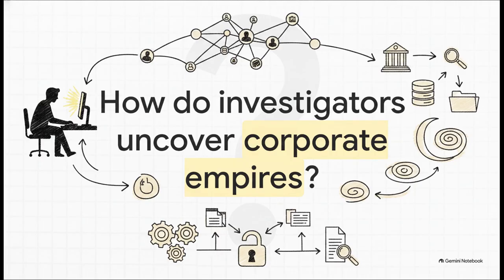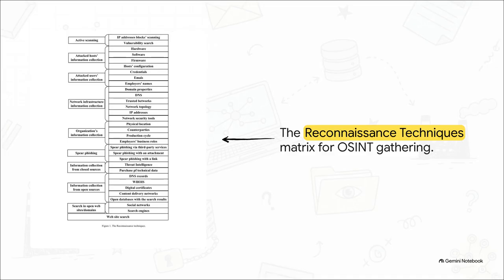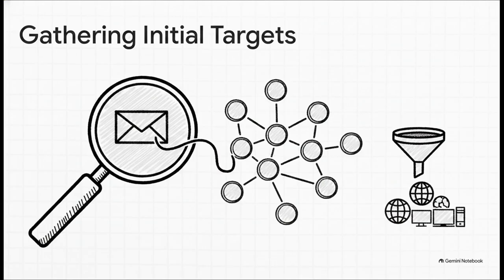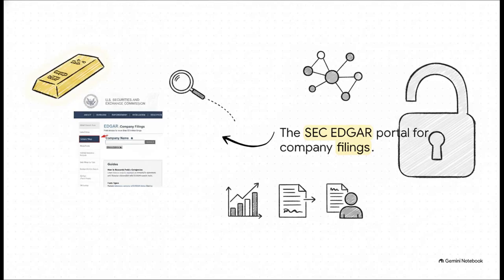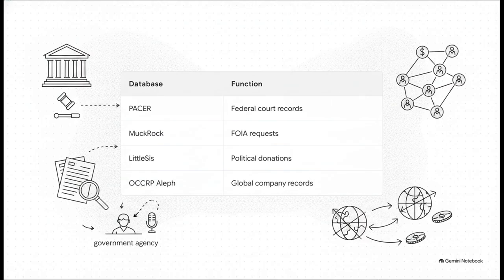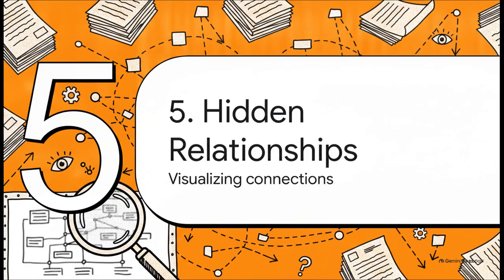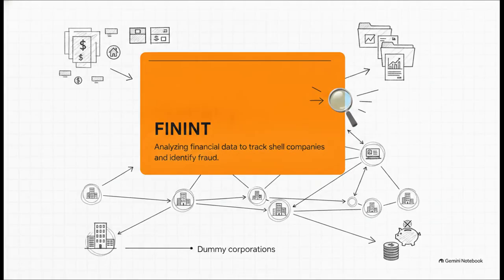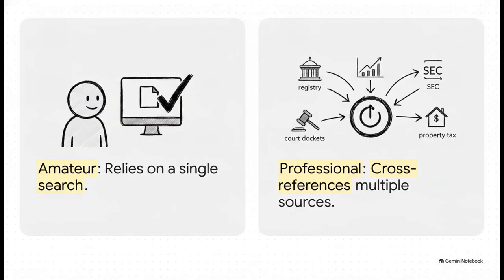The OSINT Investigator Course - 27 Government Investigations | Cybersecurity Masterclass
Government agencies maintain some of the largest collections of publicly available information in the world, including business registrations, court records, property records, legislation, regulatory filings, procurement data, licensing records, and public reports. These resources provide investigators with valuable intelligence for verifying identities, researching organizations, understanding legal matters, and building evidence-based investigations.

In this lesson, you will learn a structured methodology for conducting government-based OSINT investigations using publicly available federal, state, provincial, and local government resources. You will explore how to locate and analyze public records, regulatory databases, court documents, legislative information, procurement records, property records, and agency publications while evaluating the reliability and limitations of government data.

By the end of this lesson, you will understand how to use government records as authoritative intelligence sources, corroborate findings with independent evidence, assign confidence levels, and produce accurate, ethical, and evidence-based government investigation reports.

Video length: 8:46